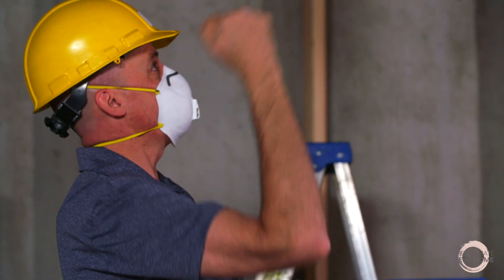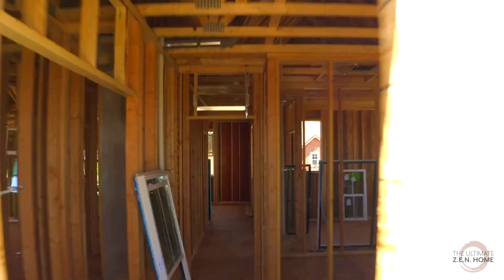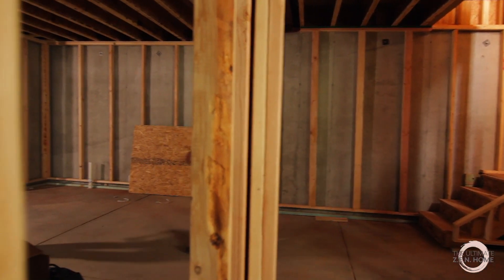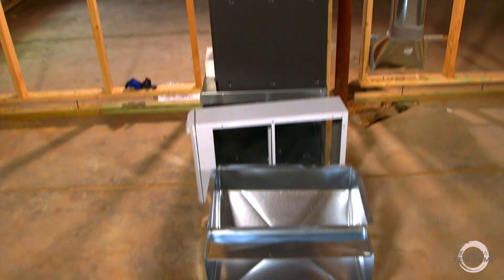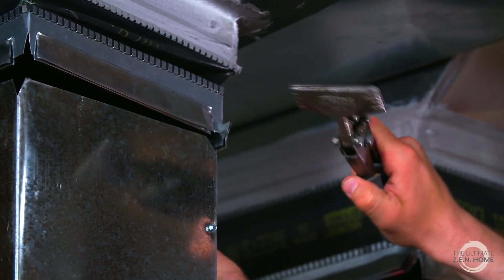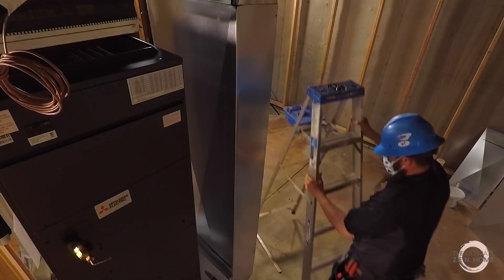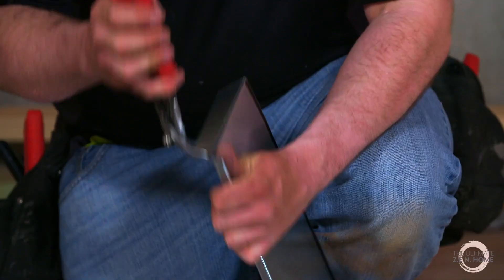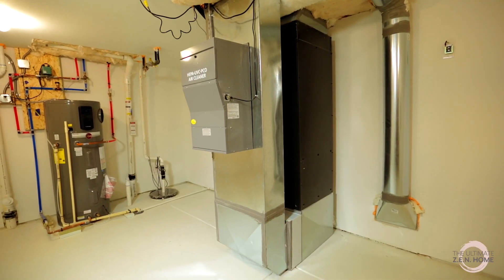The Ultimate Z.E.N. (Zero Energy Now) Home 2020 and the PB construction team for METUS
Thrive Home Builders talks about the Mitsubishi Electric Trane HVAC US Performance Builder involvement for The Ultimate Z.E.N. (Zero Energy Now) Home 2020 [full-length video]